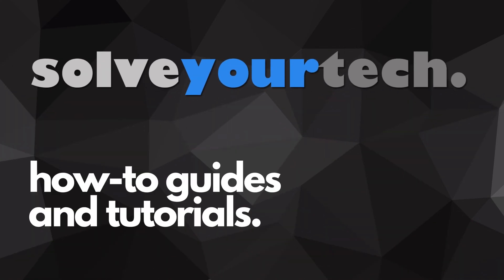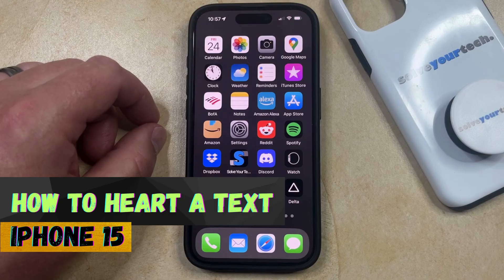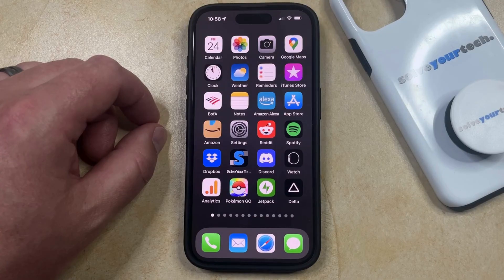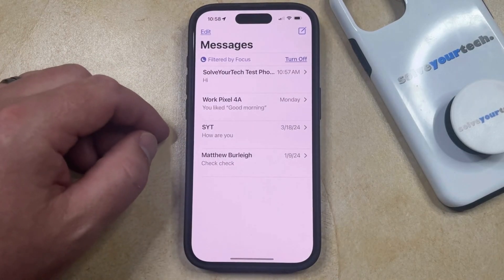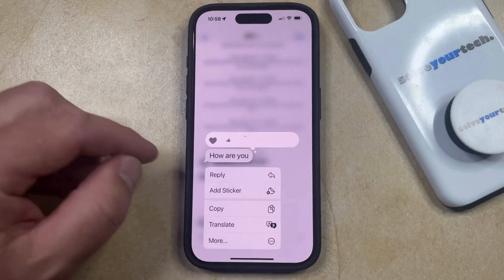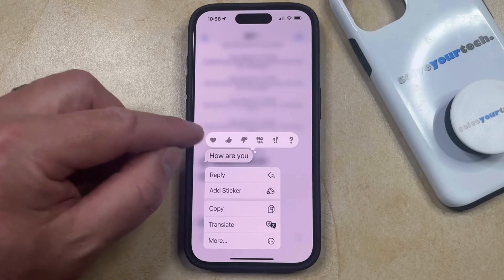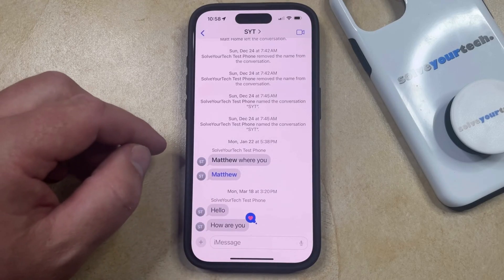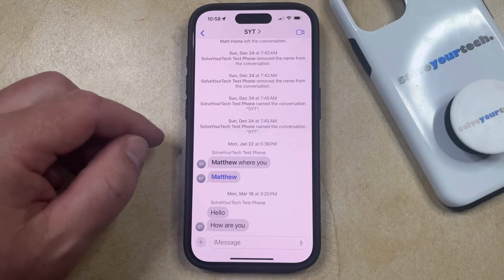How to Heart a Text on iPhone 15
This video will show you how to heart a text on iPhone 15. Once you complete this tutorial, you will knowe how to add the heart/love reaction to a text message.

You can heart an iPhone 15 text with the following steps:

1. Open Messages.
2. Select the conversation.
3. Tap and hold on the message.
4. Touch the heart icon.

You can use this same method to add additional reactions as well.

00:00 Introduction
00:14 How to Heart a Text on iPhone 15
01:06 Outro

Related Questions and Issues This Video Can Help With:

- How to Heart a Text on iPhone 15 Mini
- How to Heart a Text on iPhone 15 Plus
- How to Heart a Text on iPhone 15 Pro
- How to Heart a Text on iPhone 15 Pro Max